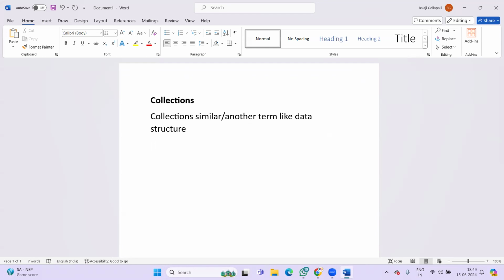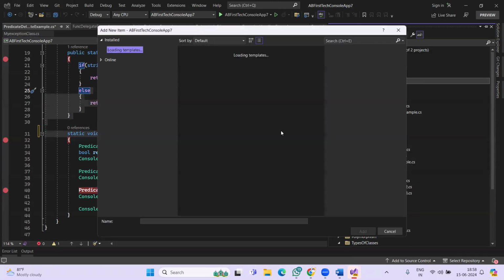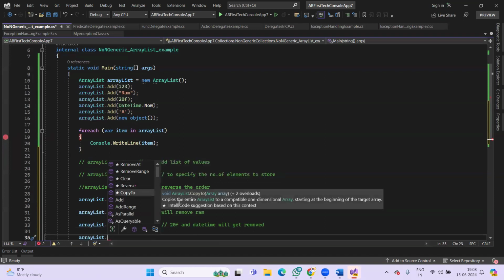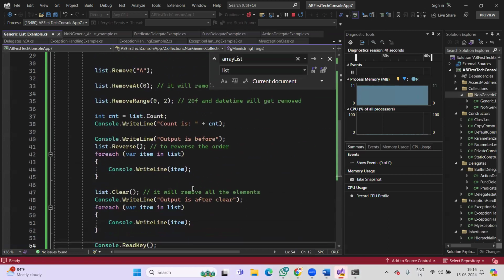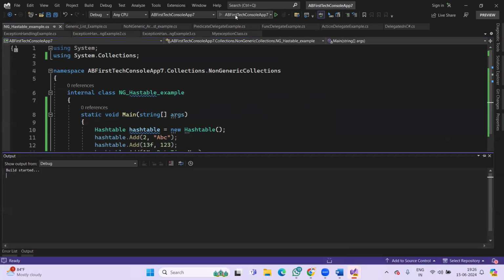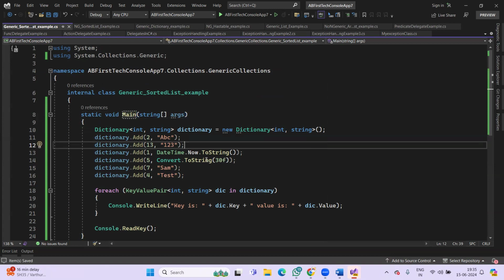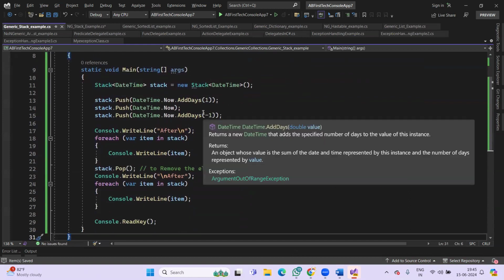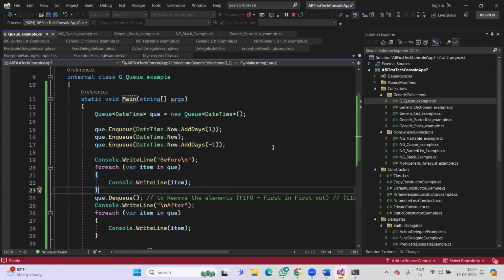Collections in C# | C sharp Collections | .NET Collections | AbFirstTech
Collections standardize the way of which the objects are handled by your program. In other words, it contains a set of classes to contain
Arrays are useful when you have a fixed number of elements, and you need to access them by their indices.
Lists are flexible arrays; they are best when you have an unknown number of elements to store, and you need to perform various operations like adding or removing items.
Dictionaries are great when you need to associate keys with values and retrieve values quickly based on their keys.
Sets, specifically HashSets, are beneficial when you need to ensure that all elements are unique and need to check whether an element is in the collection quickly.
Queues and Stacks are used when you need special kinds of insertion and retrieval orders (FIFO for queues and LIFO for stacks)